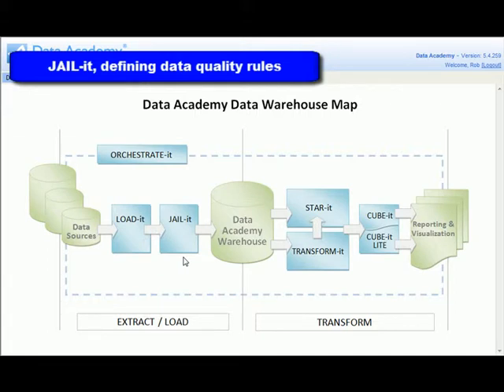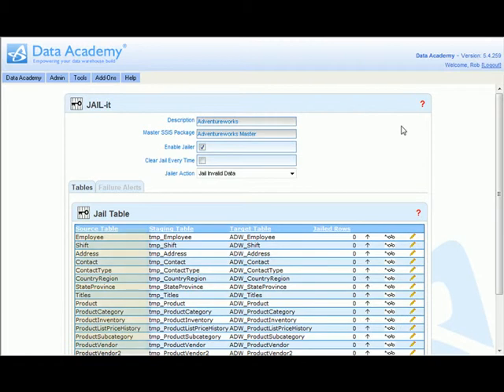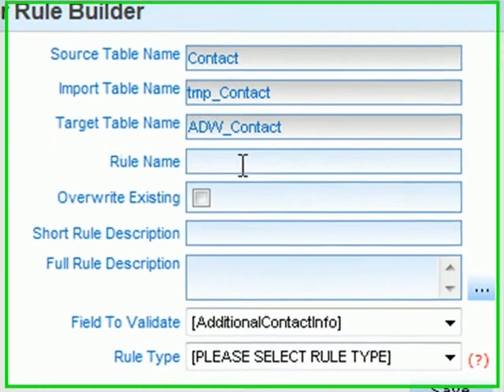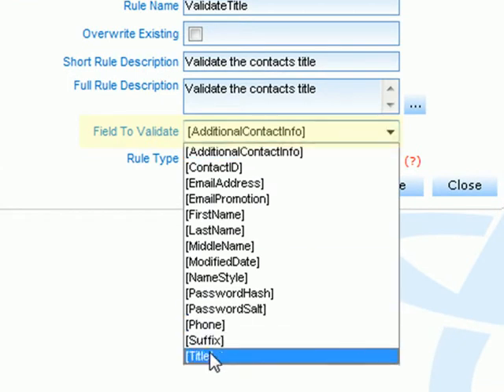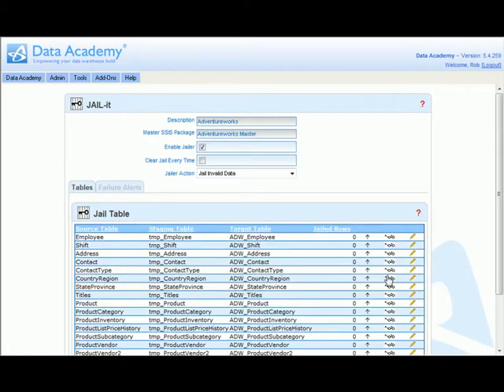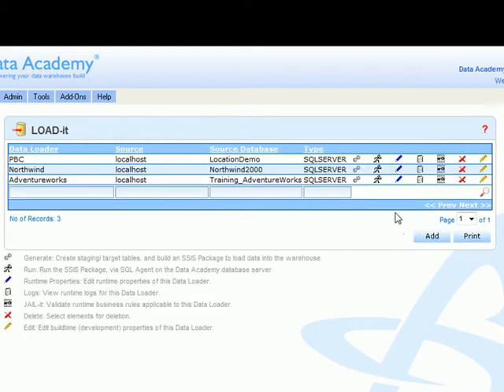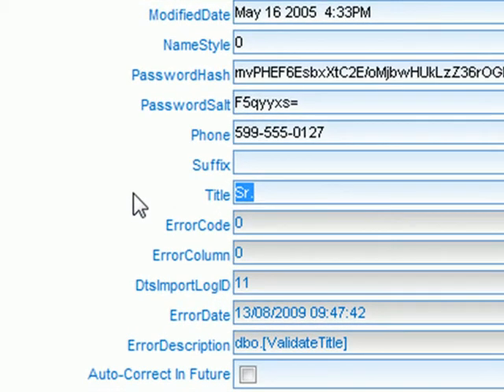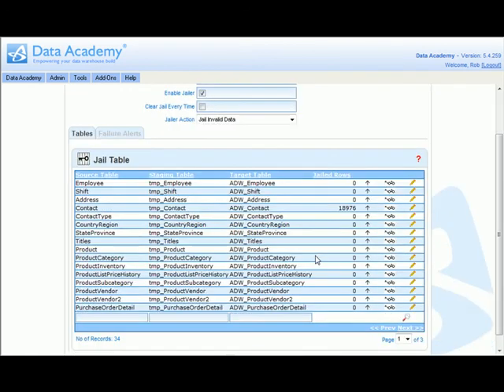Data Academy Data Quality Checking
Demonstration of the Award Winning SQL Server Data Warehouse Tool Data Academy, showing the implmentation of data quality checking